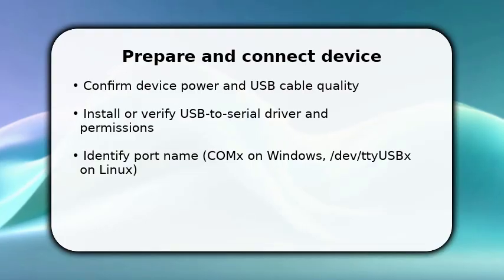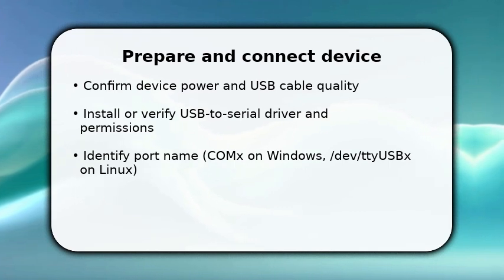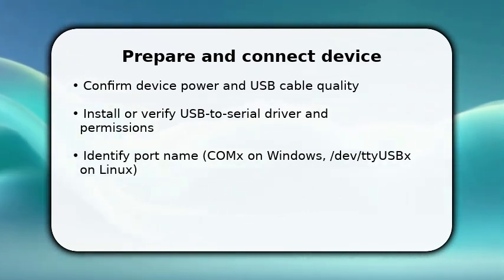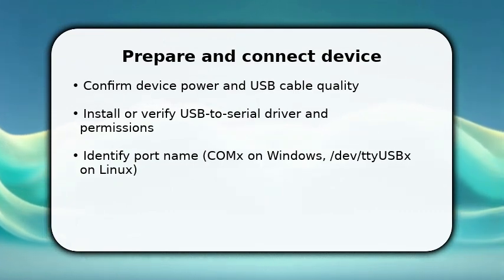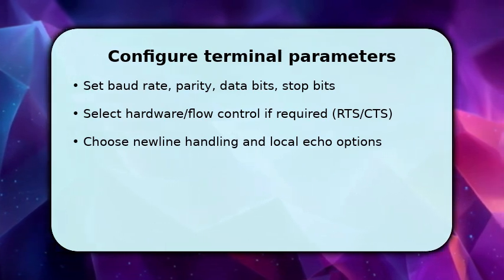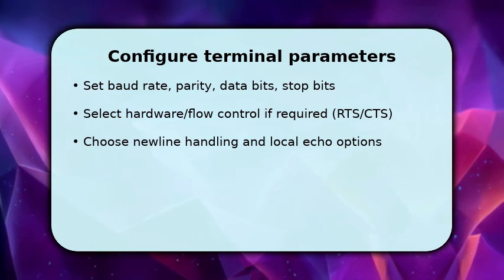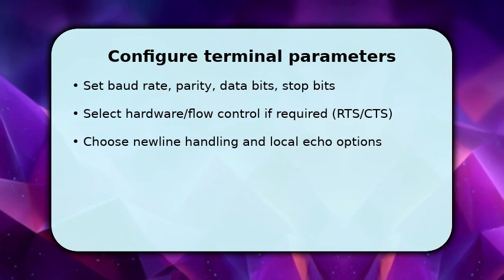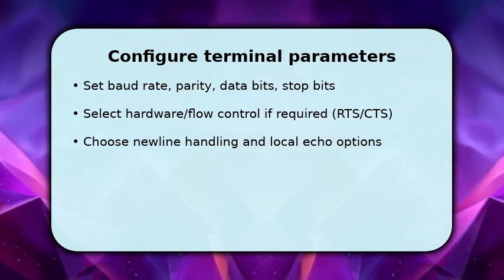How to Use Serial Usb Terminal - Step by Step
Learn the step-by extricate process of using a serial USB terminal with our comprehensive guide. From connecting your device to troubleshooting common issues, this video will equip you with all necessary skills for effective communication between computers and peripherals.

serial USB terminal, connect devices, troubleshoot problems, communicate computer-peripheral, step by step guide, use serial port, USB connection tutorial, device interface instructions, hardware communication basics, terminal software setup